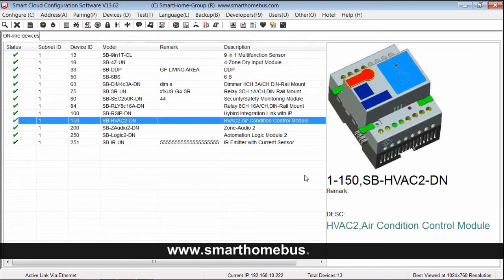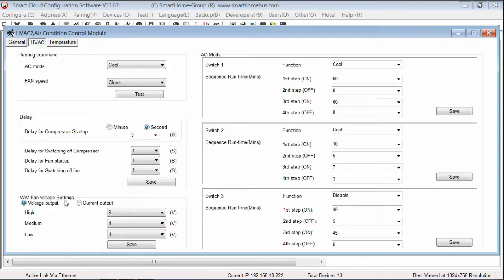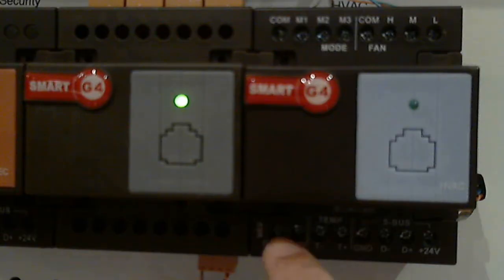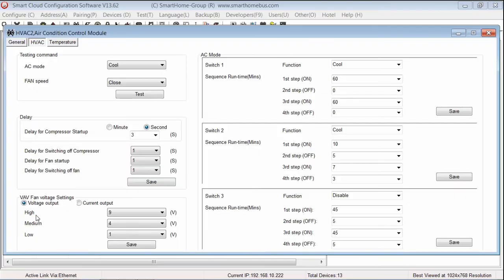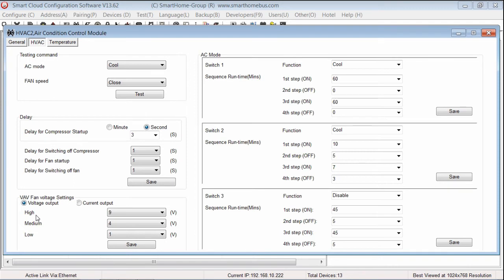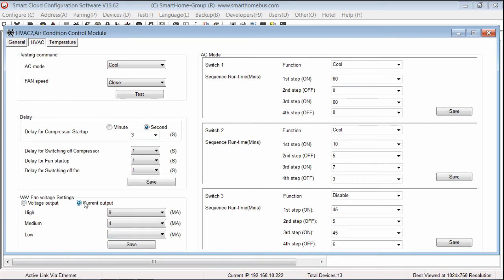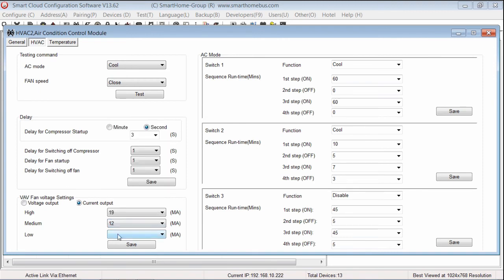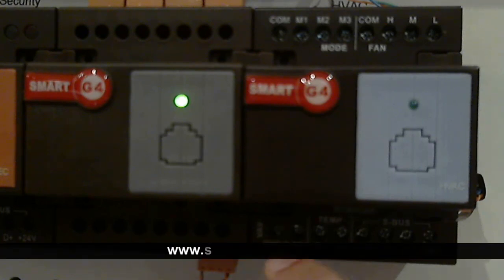HVAC VAV System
In this video, you're going to learn on how to connect/program your hvac vav system to voltage output and/or current output.